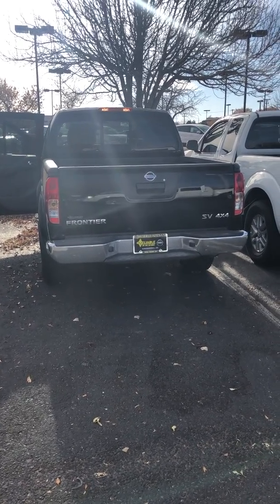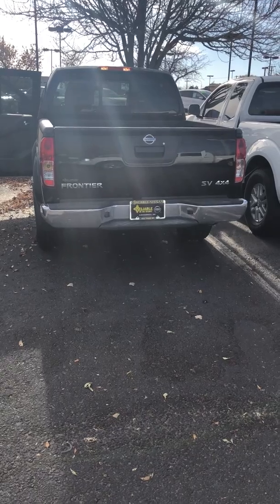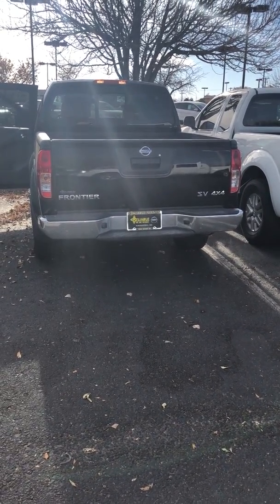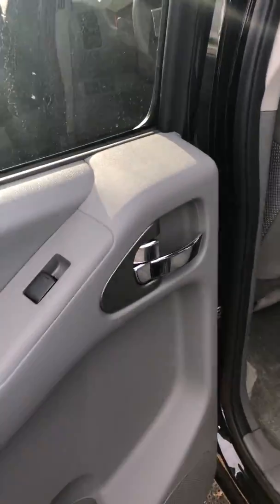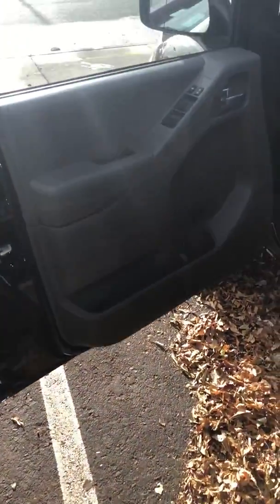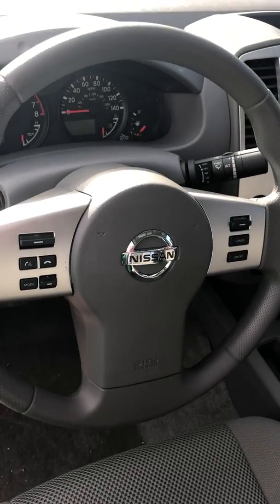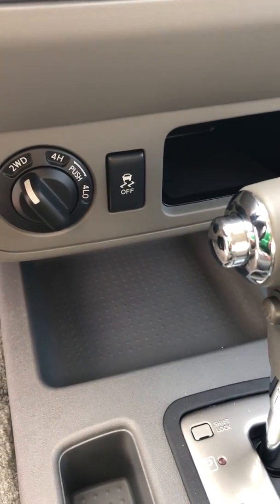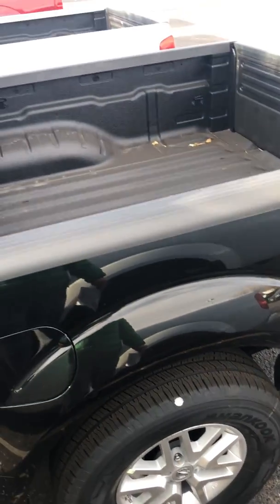2018 Nissan Frontier SV Truck Crew Cab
This vehicle won't be on the lot long!

Very clean and very well priced! Top features include air conditioning, a rear step bumper, cruise control, and a split folding rear seat. It features an automatic transmission, 4-wheel drive, and a 4 liter 6 cylinder engine.

Our experienced sales staff is eager to share its knowledge and enthusiasm with you. They'll work with you to find the right vehicle at a price you can afford. We are here to help you.